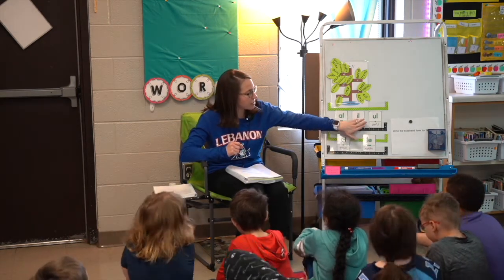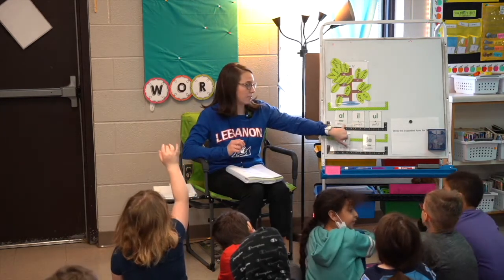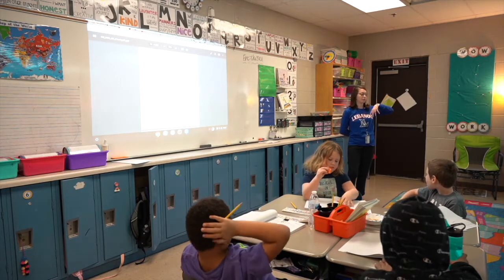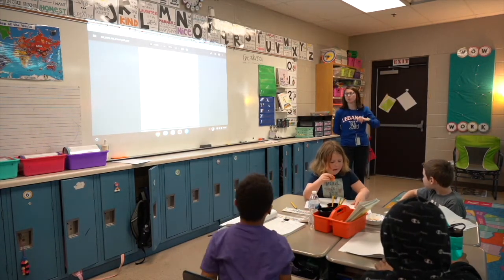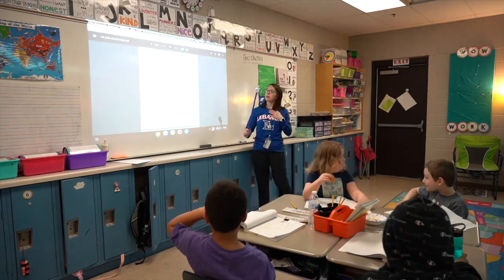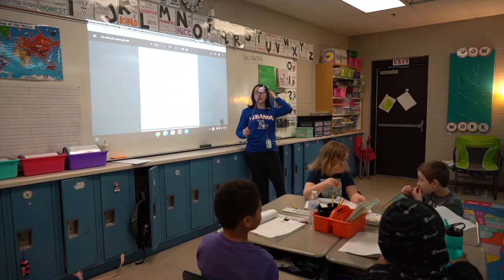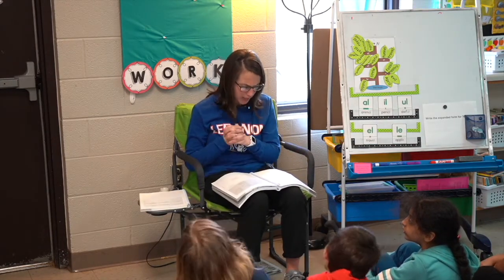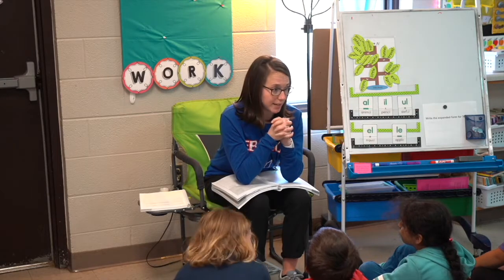2nd Grade CKLA Skills 5, Lesson 14